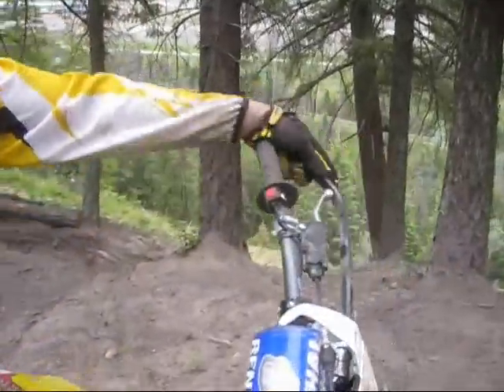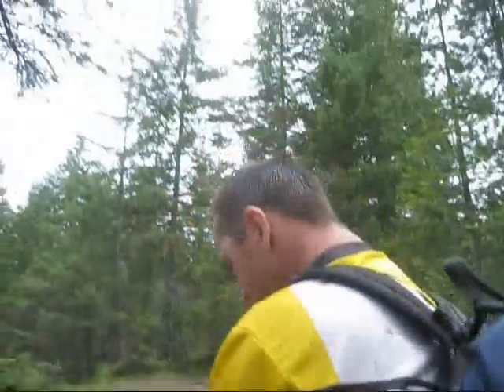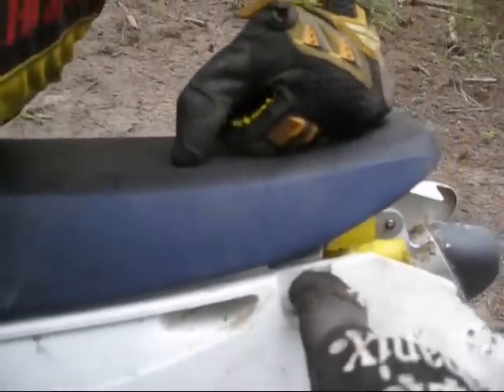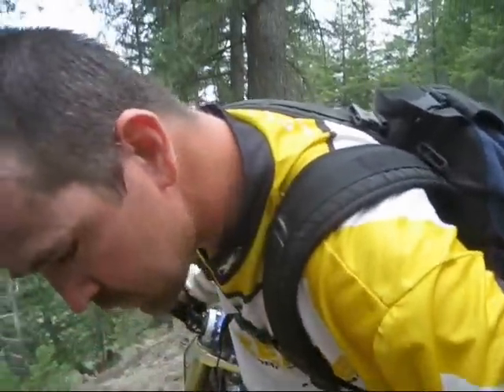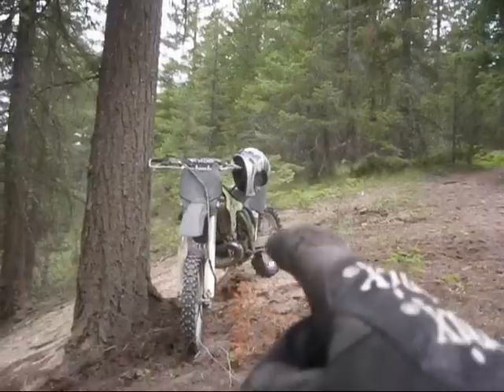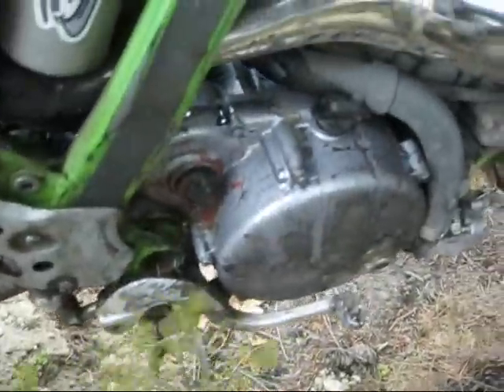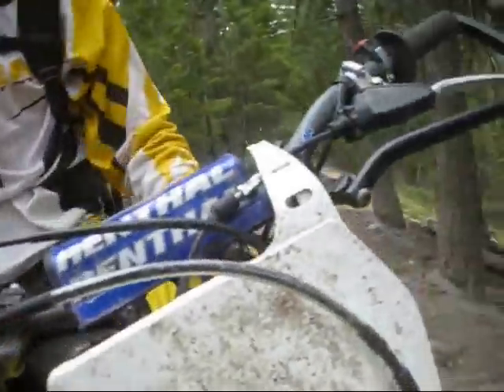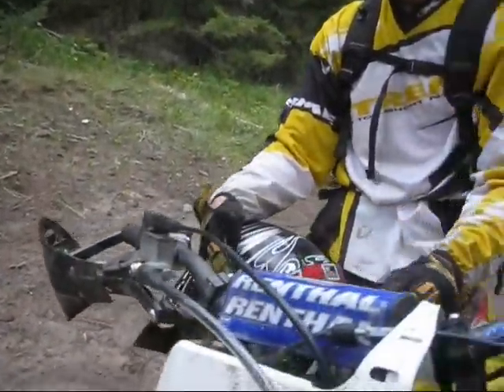2008 Suzuki RM 250 Damage break down URETHA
Tim and I discuss among other things the damage incurred to his brand new 2008 Suzuki RM 250 in approximately  twenty hours of riding.

Tim Davidson   Jason McColl